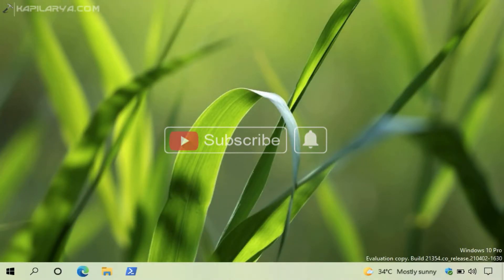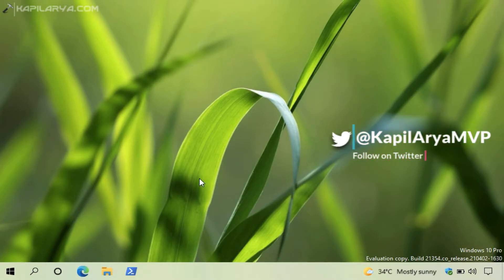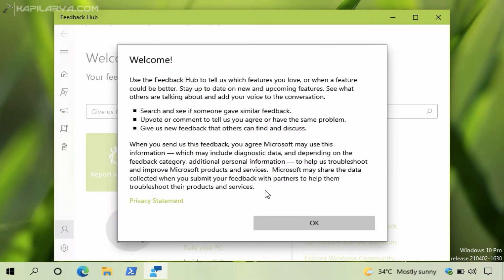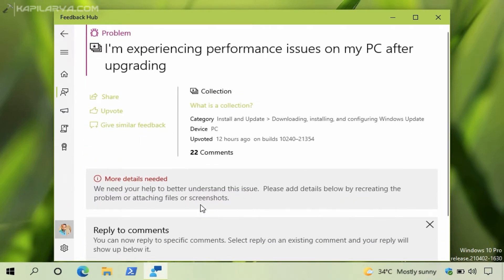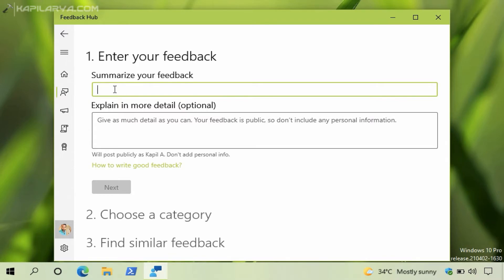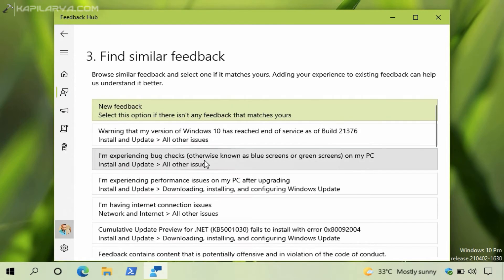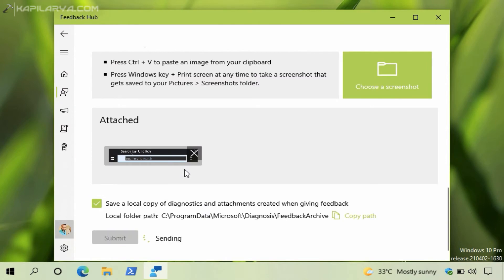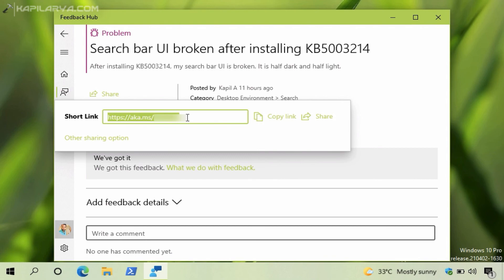Submit feedback using Feedback hub in Windows 10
In this video, see how to submit feedback using Feedback hub in Windows 10.